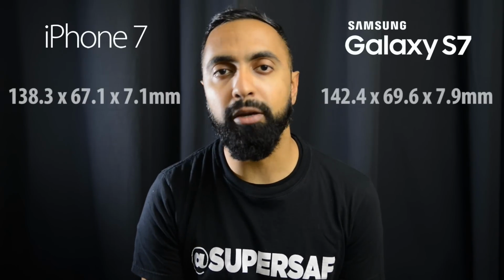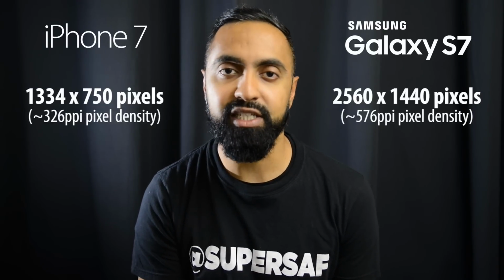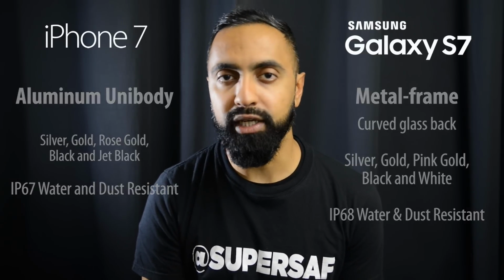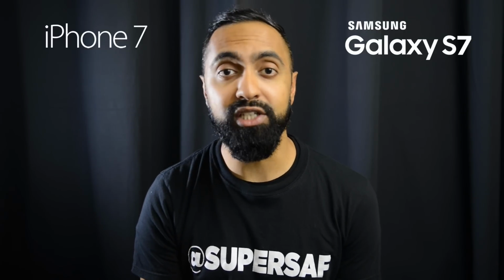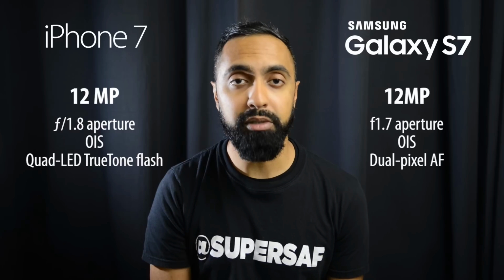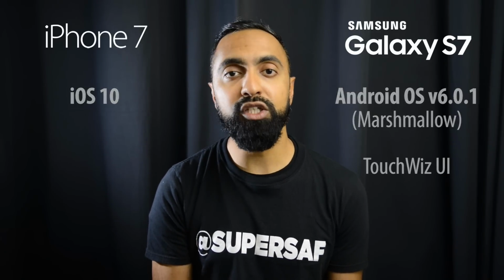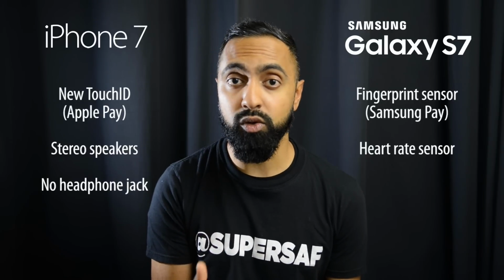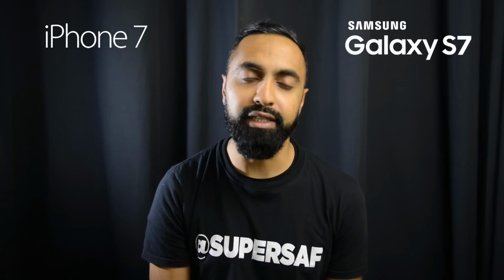iPhone 7 vs Samsung Galaxy S7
Apple iPhone 7 vs Samsung Galaxy S7 Full Comparison, what are the key differences in Camera, Display, Build, Battery, and Price?